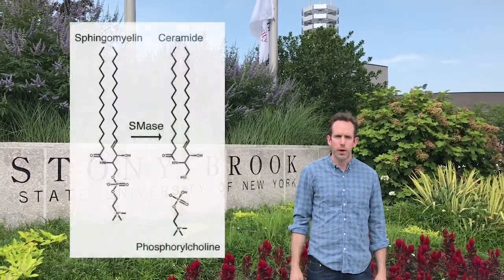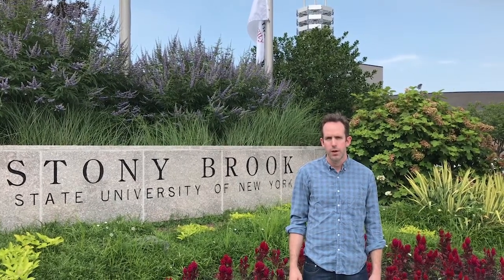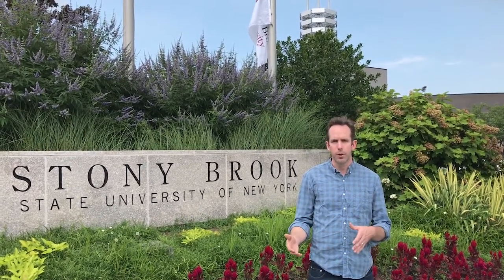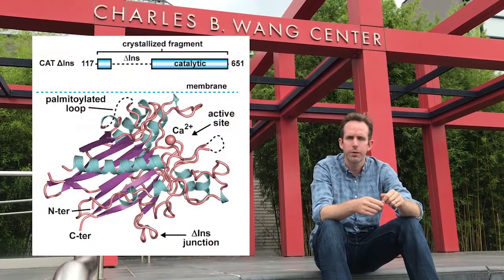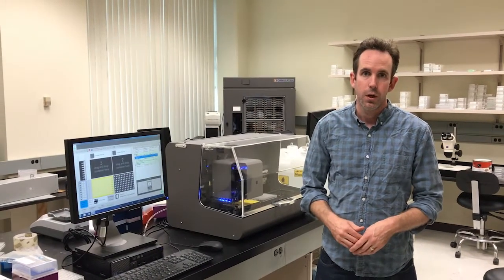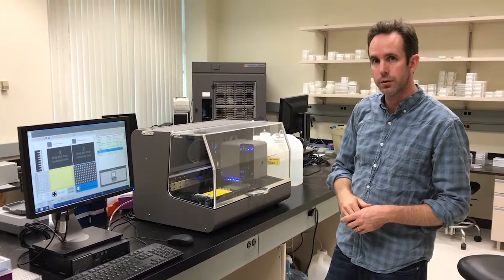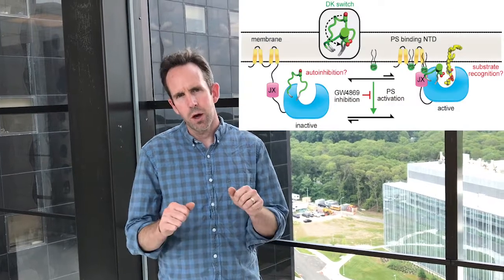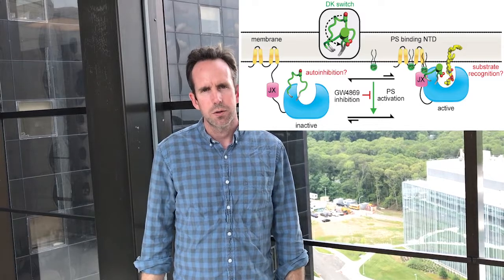Mike Airola of Stony Brook University on new nSMase2 research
Professor Mike Airola, a previous postdoc in Dr. Yusuf Hannun’s lab, describes new research out of Stony Brook University that investigates the activation mechanisms of neutral sphingomyelinase 2, a key enzyme for generating the bioactive lipid ceramide.